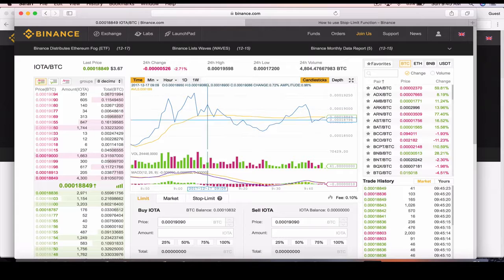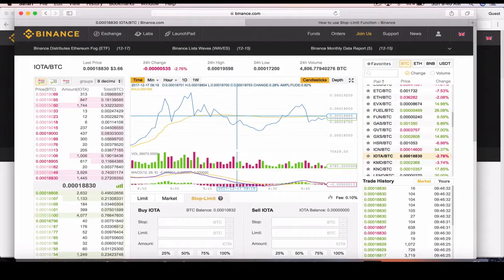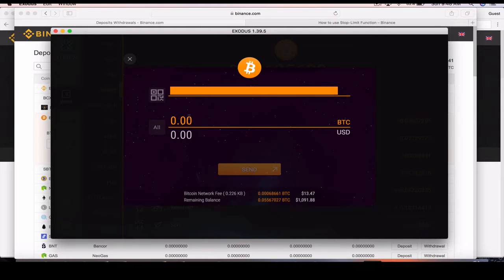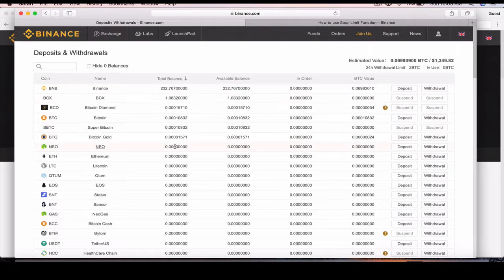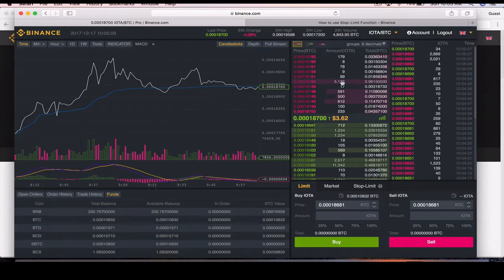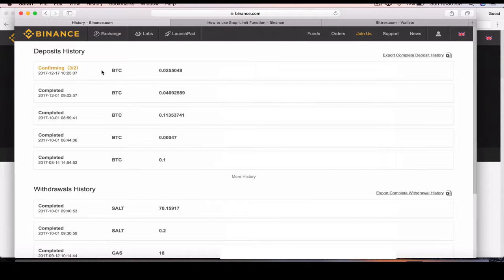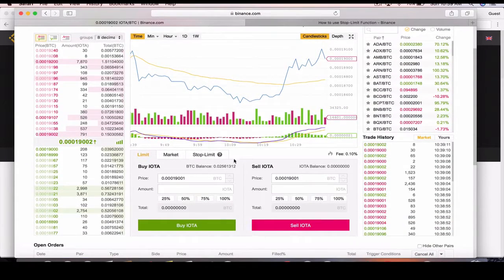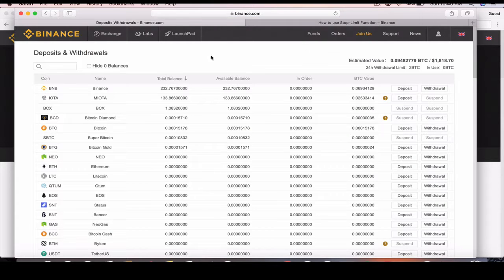Binance Tutorial - How to Use Binance to Buy Altcoins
If someone would like to pass some ETH or LTC:
ETH: 0xdfCaEA60FFF802F52f55b1e8bec81eC39874d28b
LTC: Leq7e5ZmKegw2BHEMc6PckG3C11C3Z7eW8
POKAŻ WIĘCEJ